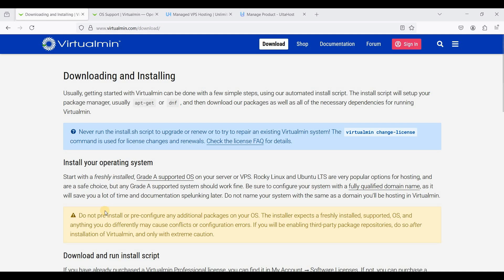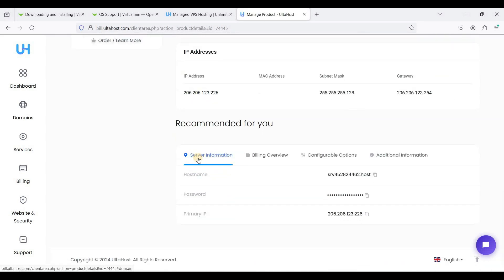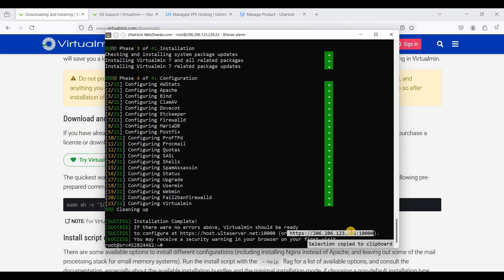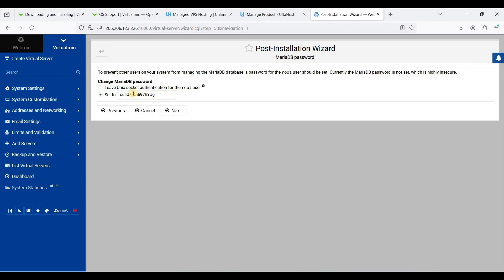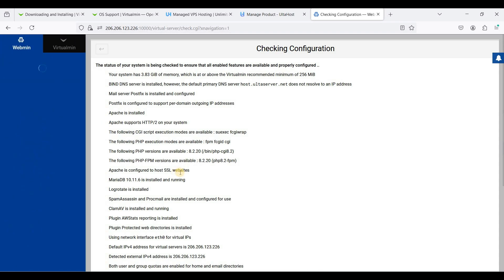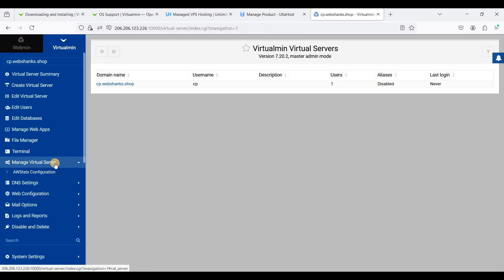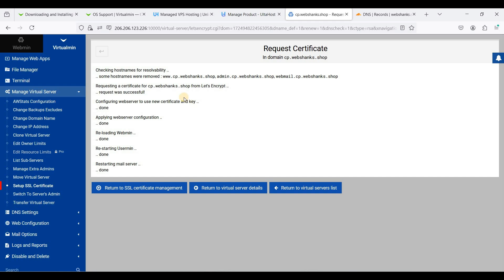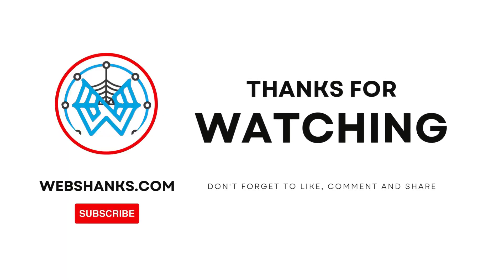How to Install Virtualmin on Debian 12 Easily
Learn how to easily install Virtualmin on Debian 12 in this step-by-step tutorial. Virtualmin is a powerful web hosting control panel that simplifies server management.

We'll cover system requirements, installation process, and initial setup.

Perfect for beginners and system administrators looking to streamline their web hosting tasks.